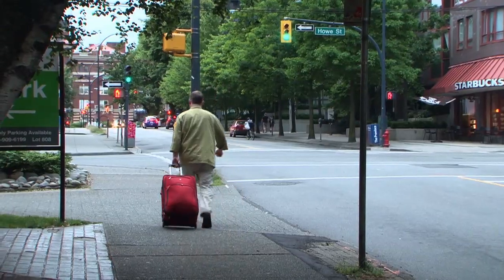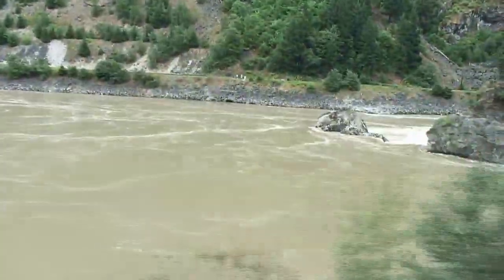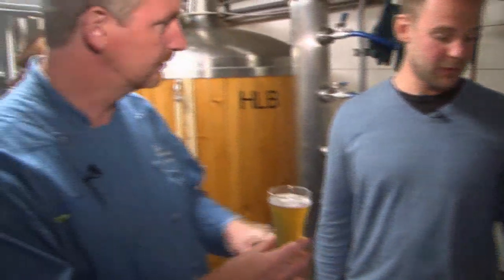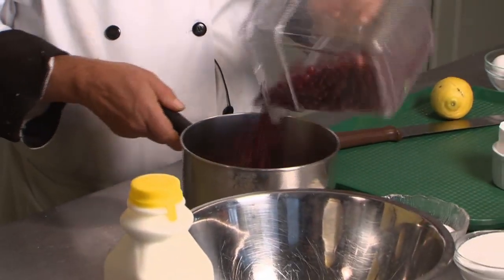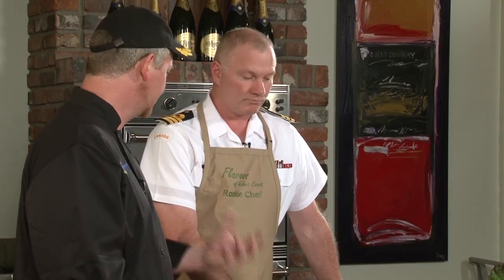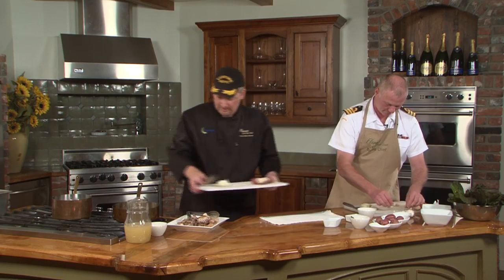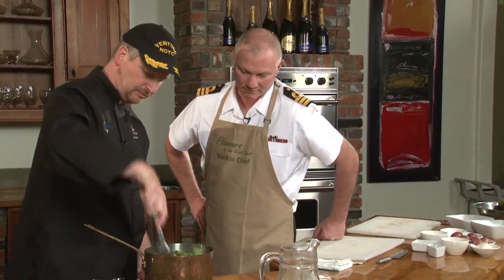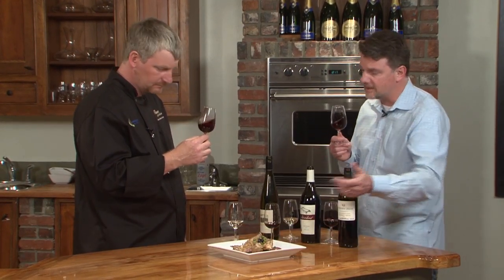Thompson Valley Full Episode, Flavours of the West Coast Season 2